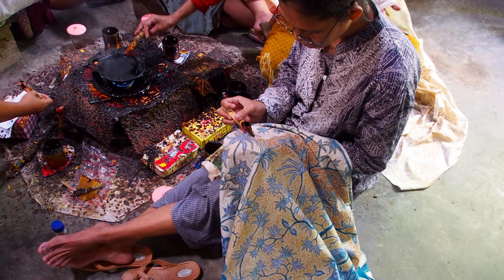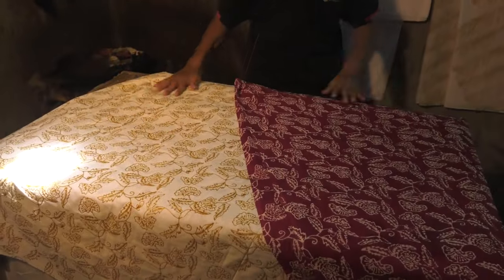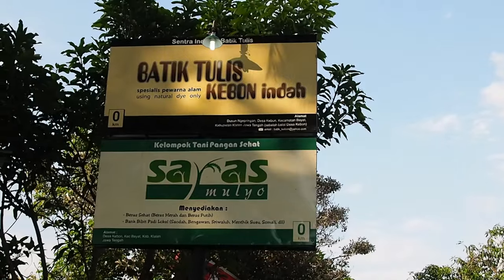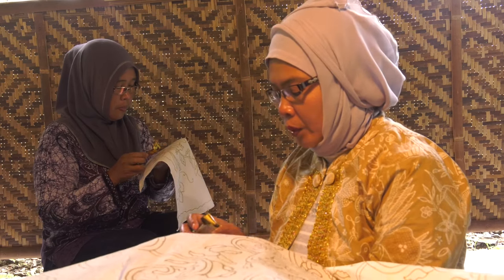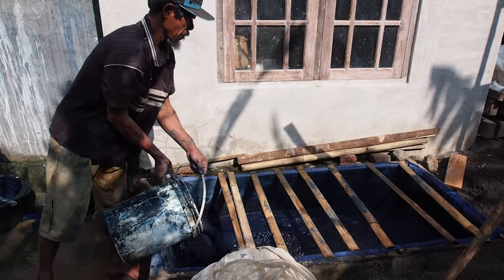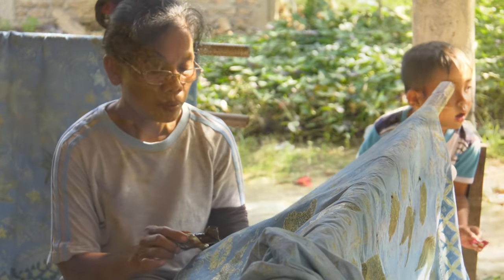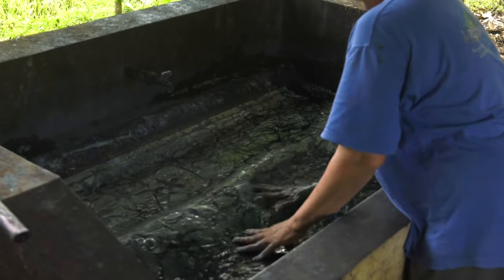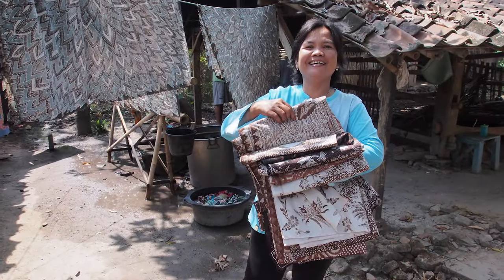Batik of Java: A Centuries Old Tradition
Watch Javanese artisans make batik and learn more about their refined techniques. Many places in the world pattern textiles by applying wax to protect certain areas from dye. During the dye process, the wax areas resist the dye, and when the wax is removed a pattern emerges. Both the technique and the textile produced are called batik. Nowhere in the world is this method of patterning textiles as highly refined as in Indonesia.